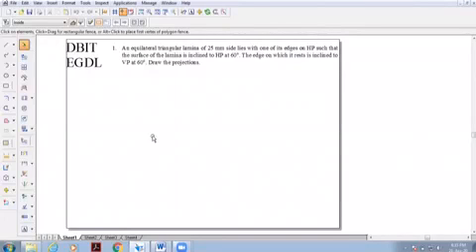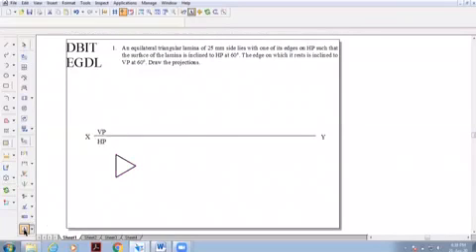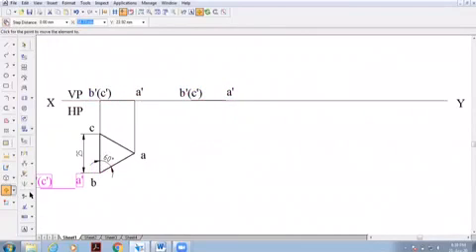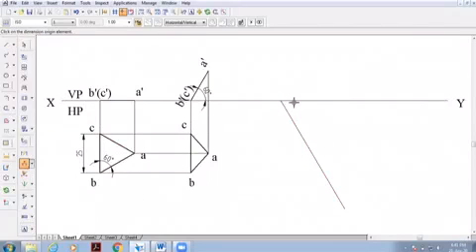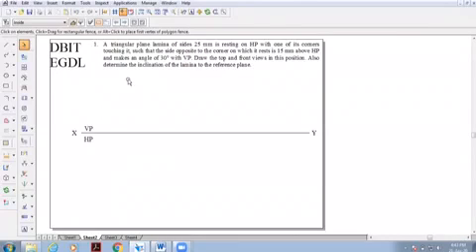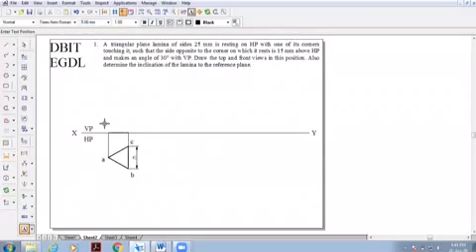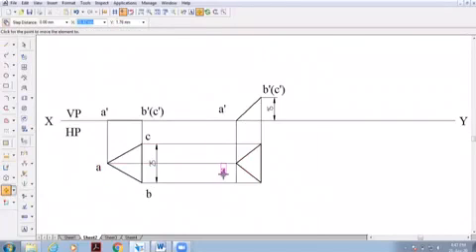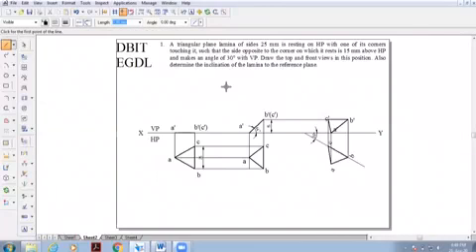Engineering Graphics | Planes | Type - 1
Engineering Graphics | Planes | Type - 1 |Video-1

Solved by using Solid edge software
by Prof. - BHASKER RAJU/DBIT/Bengaluru